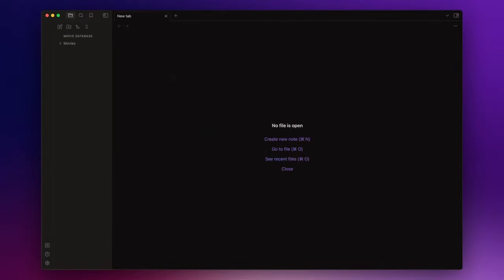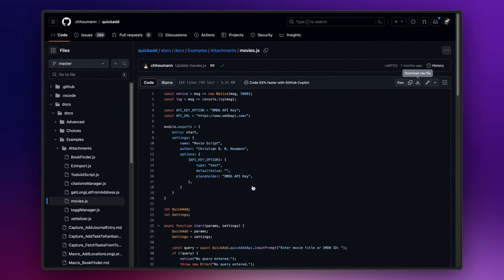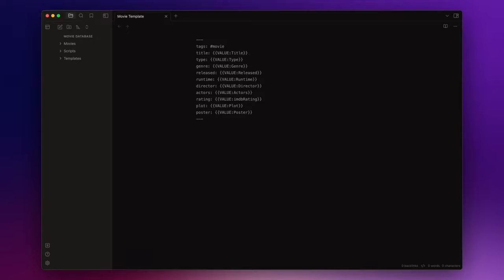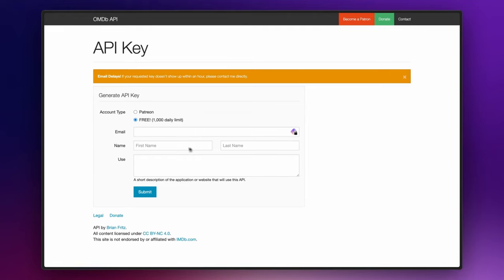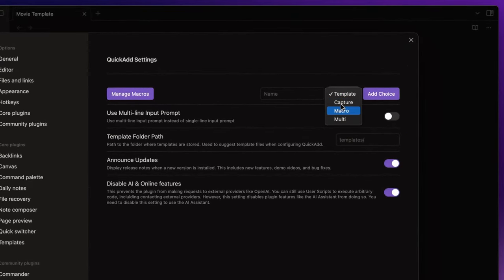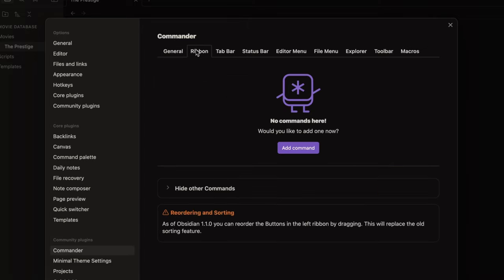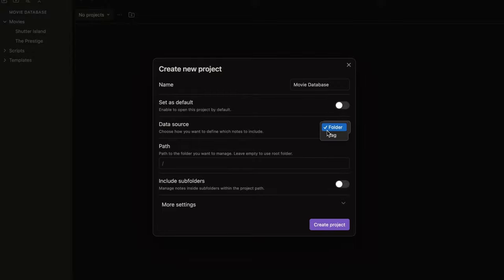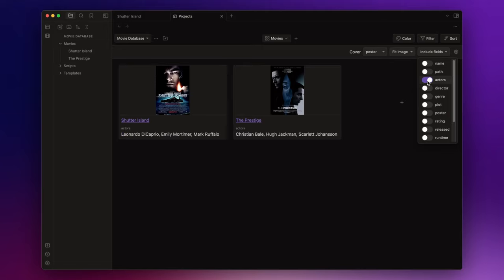Create your Personal Movie Database in Obsidian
Are you looking to effortlessly create your personal movie database in Obsidian?
By the end of this video, you will be able to create your own movie database inside your Obsidian vault!

-- TIMESTAMPS --
00:00 Intro
00:30 Plugins Installation Process
01:18 QuickAdd Movies Script
01:55 Movie Template Note
02:54 QuickAdd Setup
05:33 Commander Command Button
06:30 Projects Gallery View
08:14 Last Thought & Outro

Song: Lullaby
Artist: Owl Nest

Song: A Long Life
Artist: Owl Nest

Song: Step
Artist: Owl Nest

Song: Memories
Artist: Owl Nest